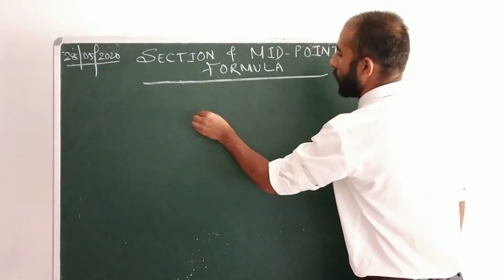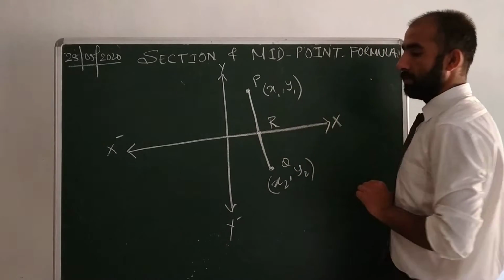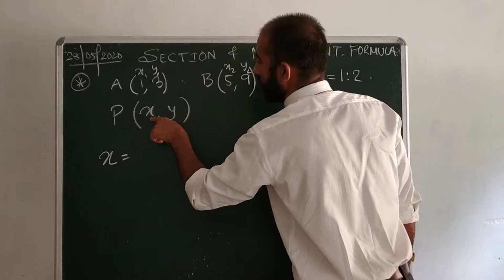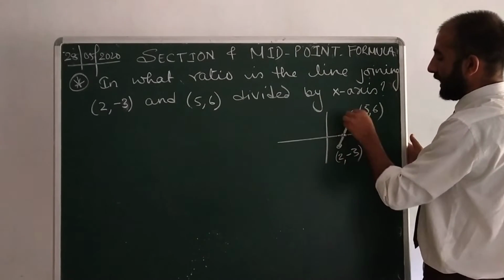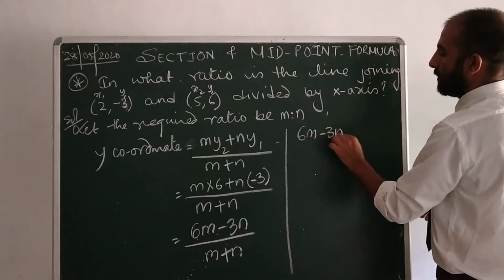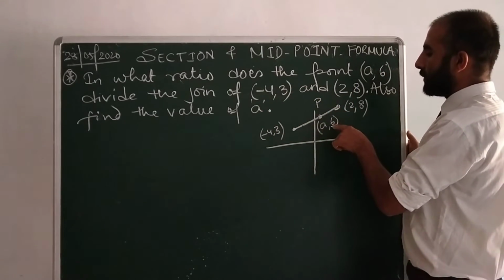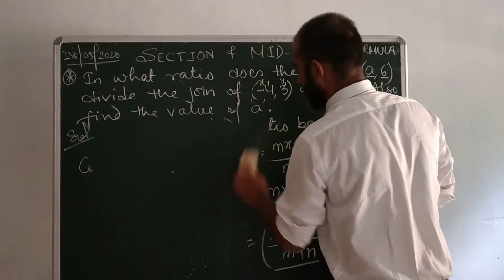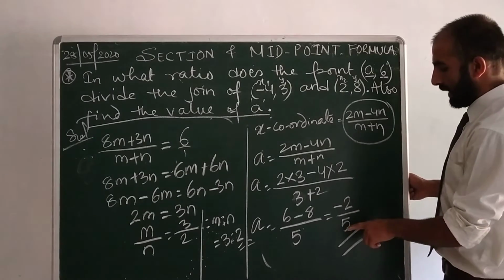Online Education , Episode 61, Mathematics for Class- X ICSE ( 28.05.2020)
Topic: Section Formula 1, Subject Teacher- Mr. Sagar Adhikari.